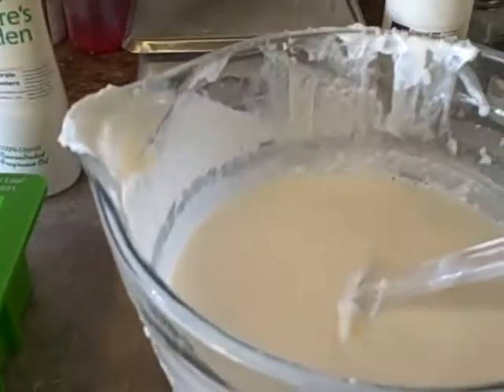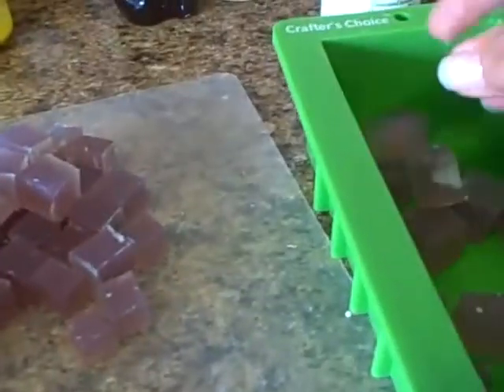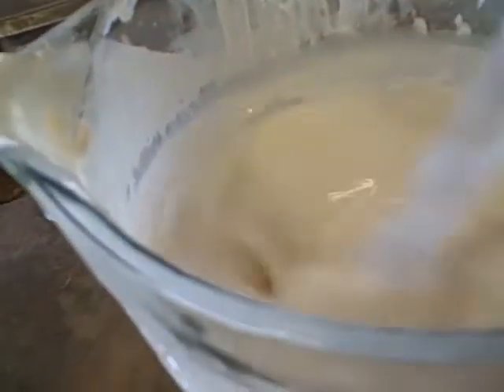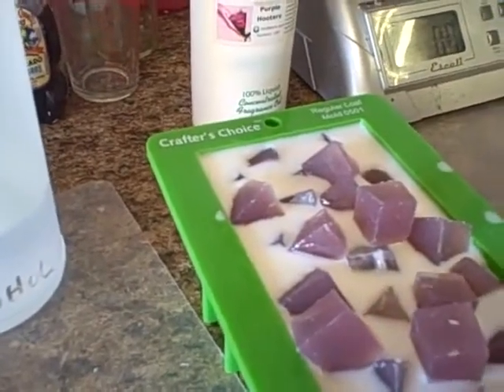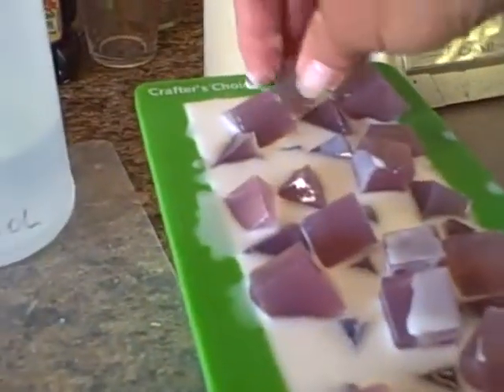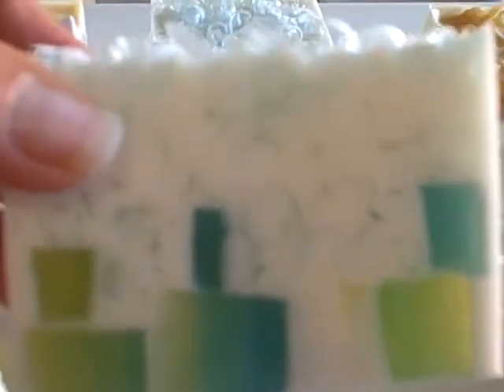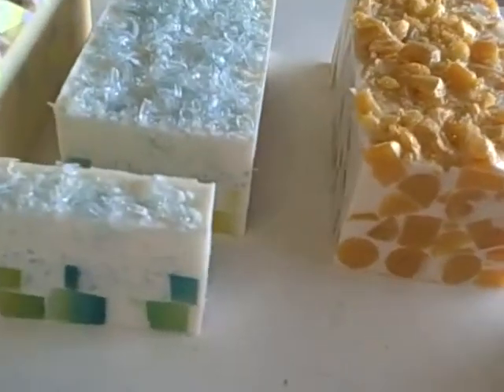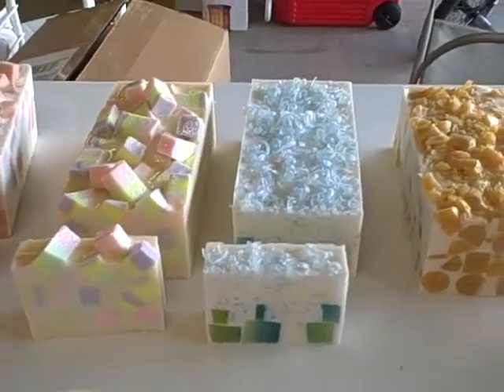Melt & Pour Soap with embeds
Come join me on face book

This is how I solved the problem with fragrance oils that discolor my soap! I find it helps and the soap looks much better than a brown bar. I hope it helps with your soap making.